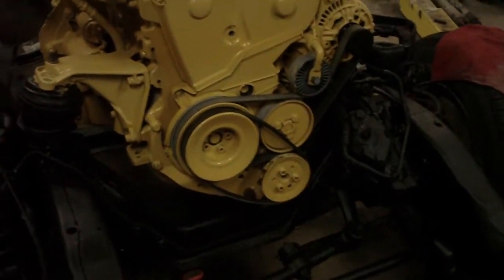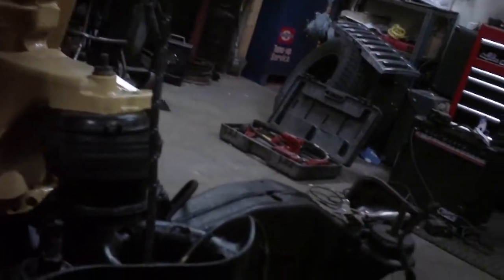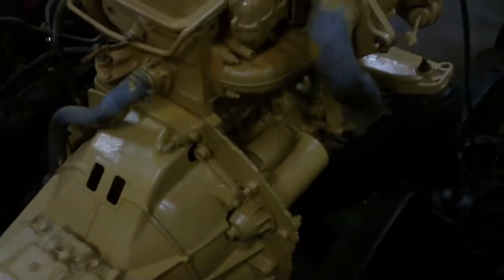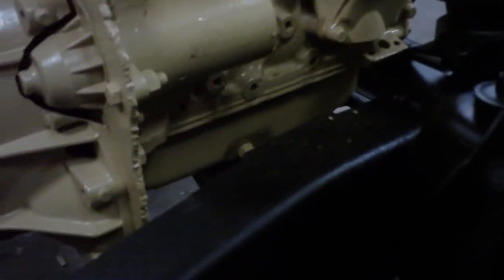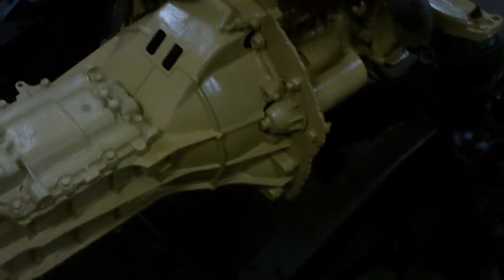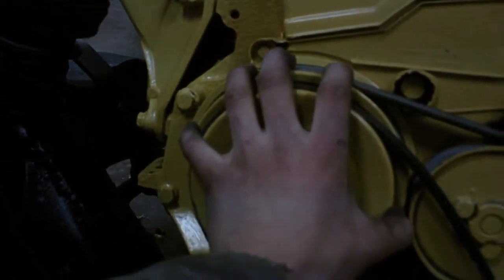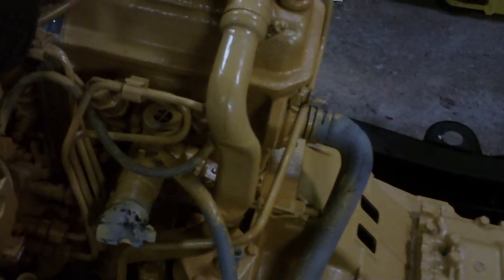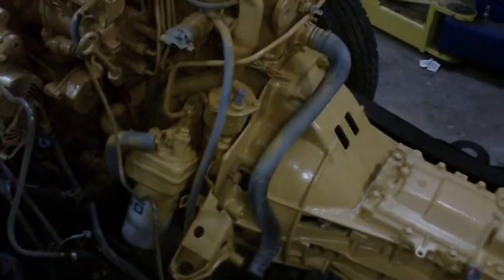Walk Around: Volkswagen Diesel Ford Ranger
Volkswagen turbo Diesel engine (1.9 AAZ) conversion into Ford Ranger pickup, using factory Ford transmission and clutch. Filmed this a while back. What are you wrenching on?